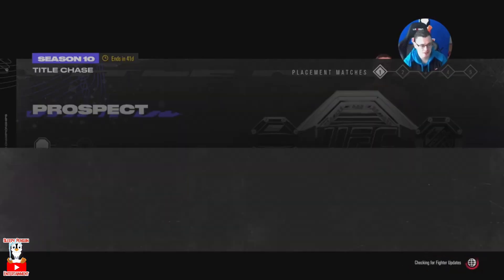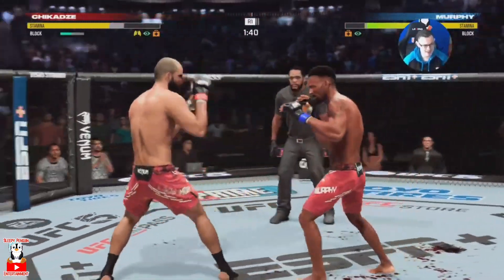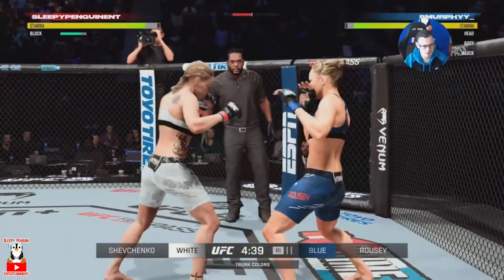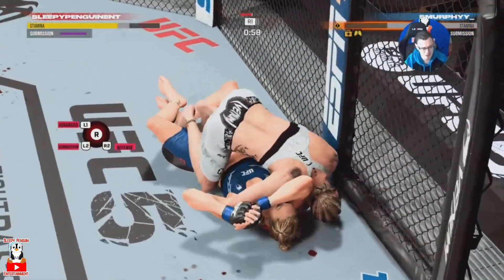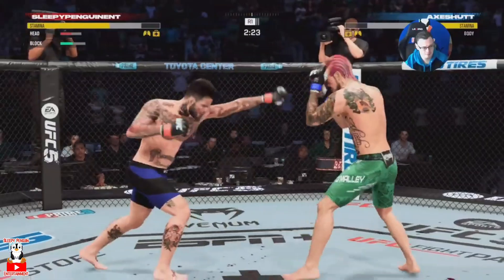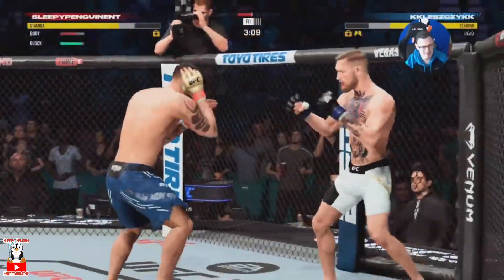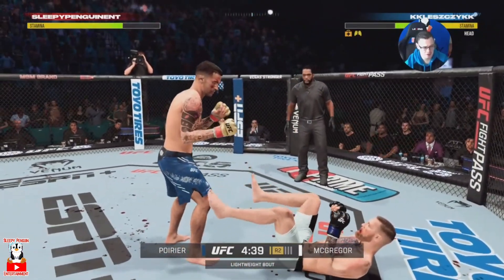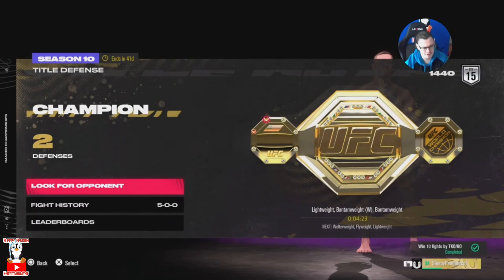UFC5 RANKED - Season 10 Placement Matches (FULL)